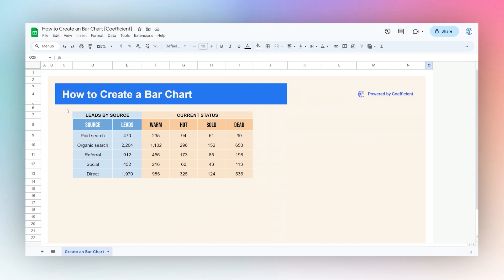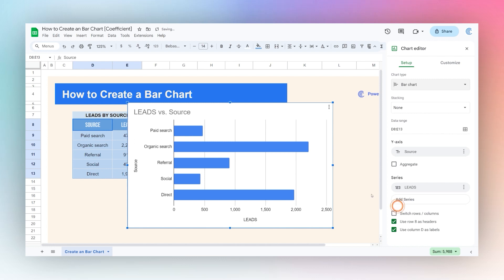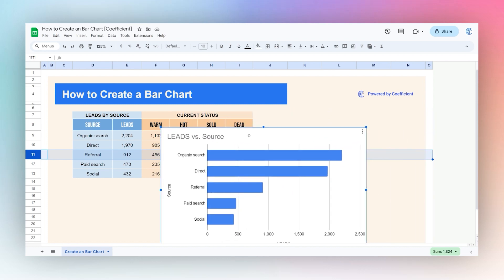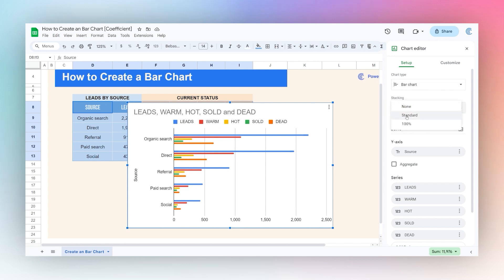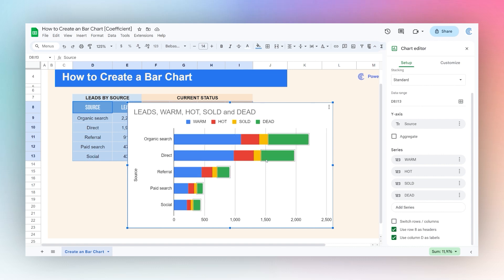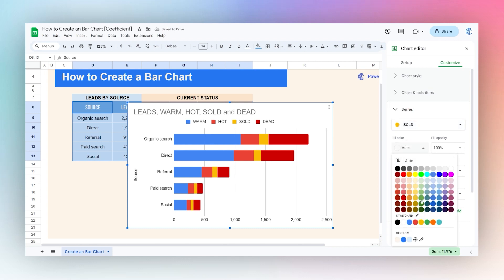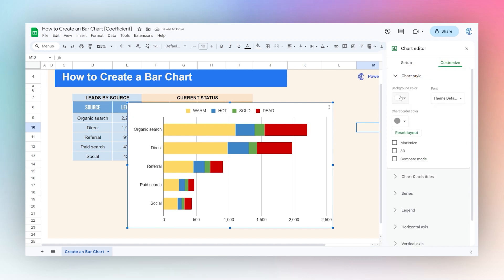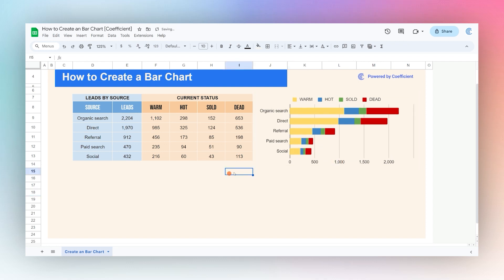How to Make a Bar Graph in Google Sheets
Learn to create a bar graph in Google Sheets. We'll walk you through the process step by step and offer details on how to stack, sort, and manipulate your variables.

Bars graphs are great tools for efficient and visual representation of your data, especially at a high level.